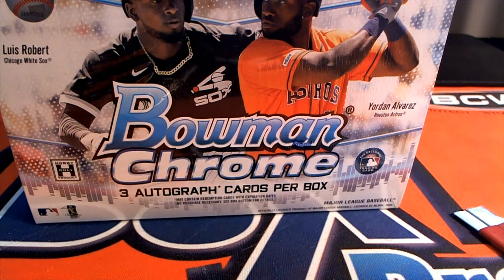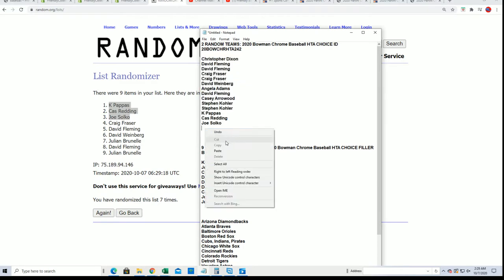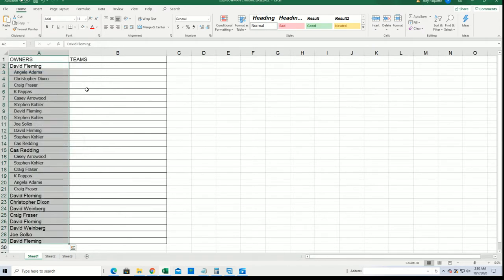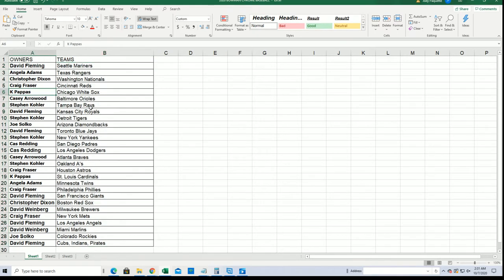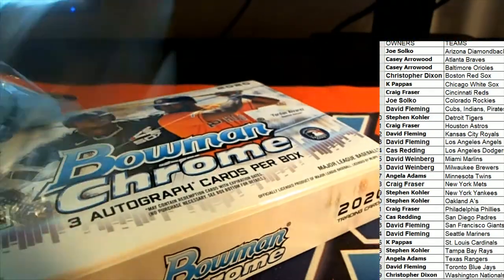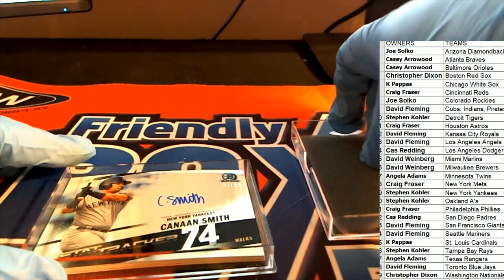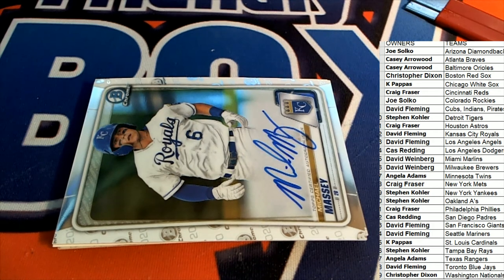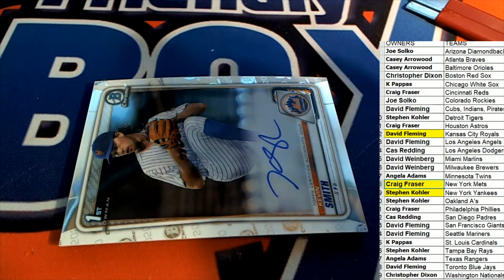2020 Bowman Chrome Baseball HTA CHOICE ID 20BOWCHRHTA242